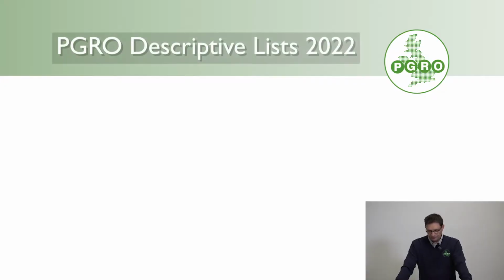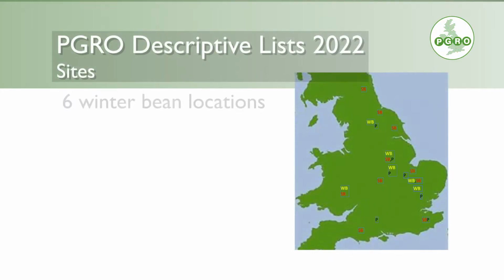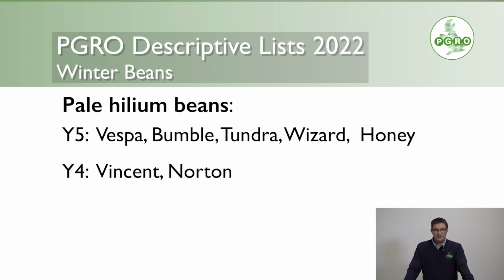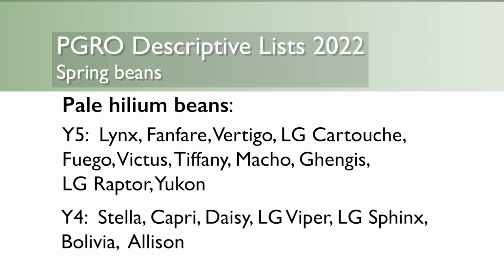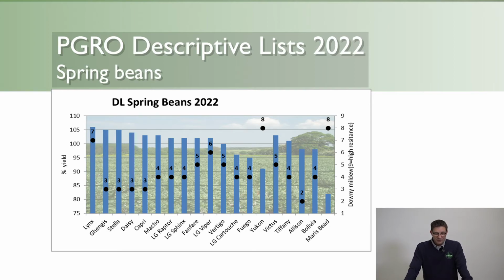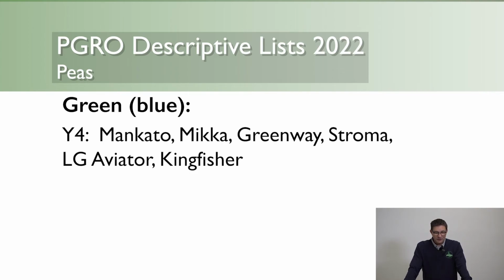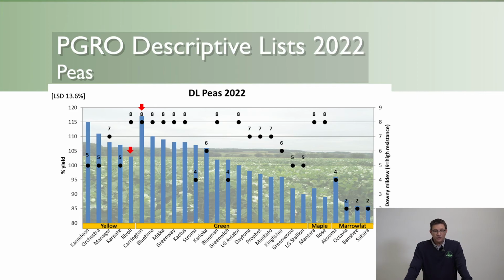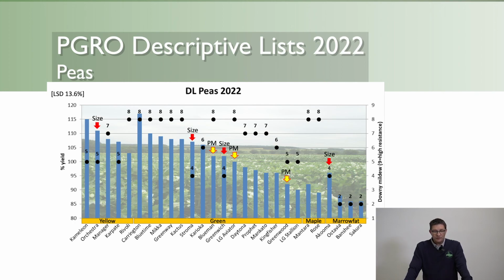Descriptive List 2022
As the new PGRO Pulse Descriptive Lists for 2022 are released, PGRO Principal Technical Officer Stephen Belcher explains how varieties have performed in this year's trials.

The Lists released on 24 November 2021 are available to download

Performance in independent trials will be an important aid for growers making decisions about which varieties to plant in future years, using data on important factors such as yield and disease resistance.

Combinable pea Carrington, bred by LS Plant Breeding, joins the list as the highest yielding variety in 2022 after returning a yield of 117% and and Senova’s new yellow pea, Rivoli, has scored 8 for resistance to downy mildew, making it the best downy mildew rating in this group.

Winter bean Pantani from LS Plant Breeding is an early, short-strawed variety with similar yields (93%) to Honey (95%).

Winter bean Vespa, from Senova, continues to perform well in trials with top yields of 108% and is closely followed by Vincent, from Senova, at 106%.

In spring beans, Lynx, from LS Plant Breeding, is now ahead of its competitors with a yield of 106% after being second place on the 2021 List, with Ghengis and Stella following at 105%.

The move from a Recommended List to a Descriptive List last year means information on yield and resistance to prominent diseases is presented in line with modern grower requirements.